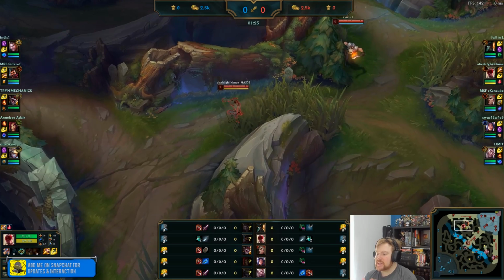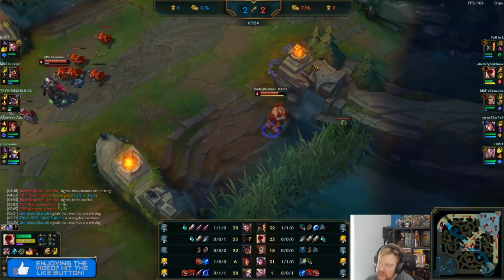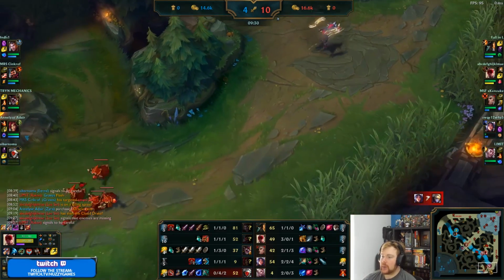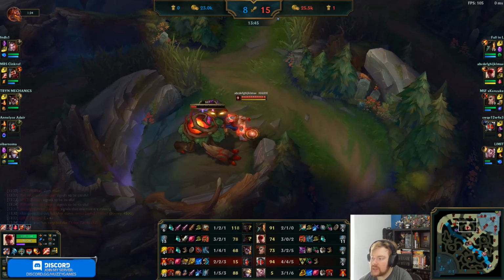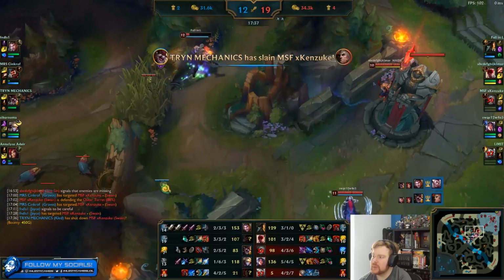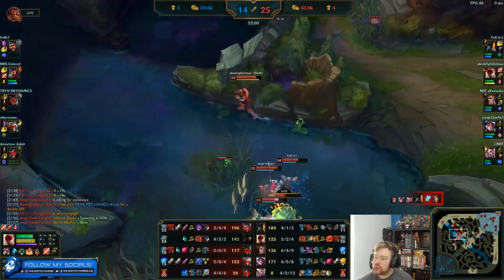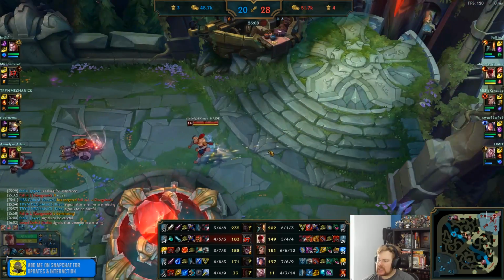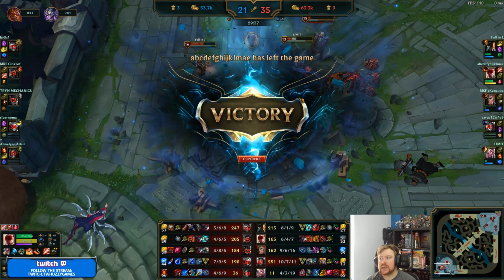LEARNING LEE SIN FROM 500LP CHALLENGER! | League of Legends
Today we're gonna be watching a 500LP Lee Sin player and try to pick up some differences and general tips. With the OffRole to Diamond series now happening I can see myself playing a lot of Lee Sin in the near future! Challenger Lee Sin League of Legends Gameplay.